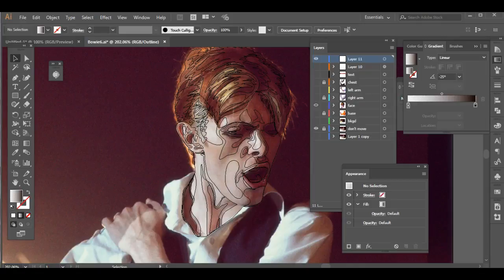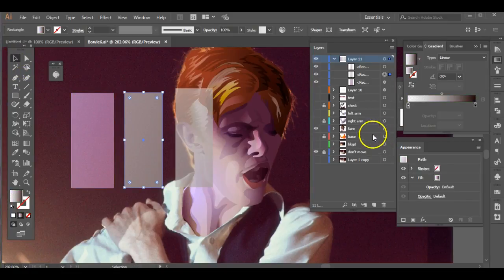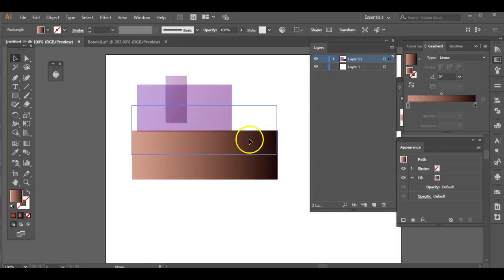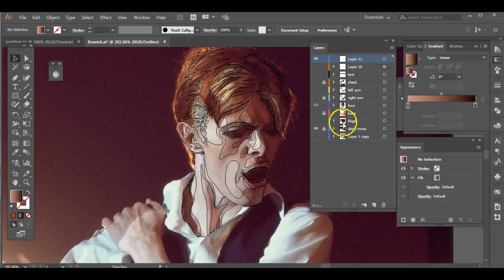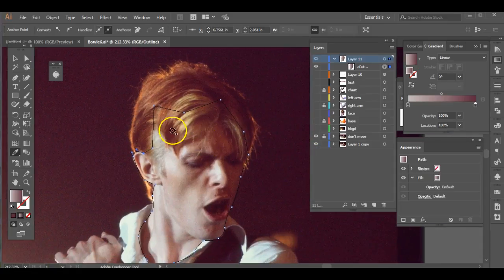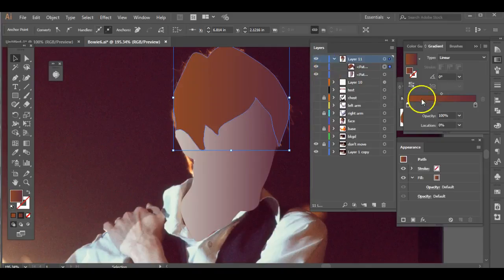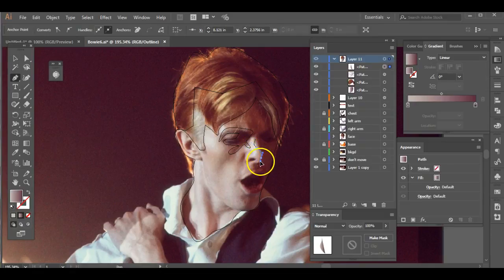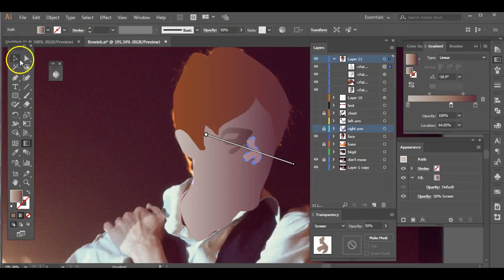illustrations in illustrator2